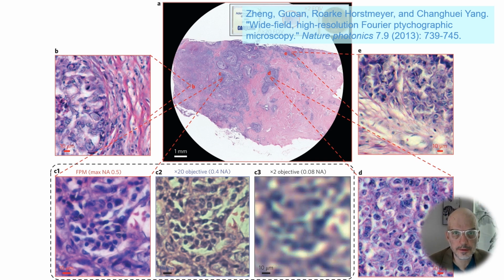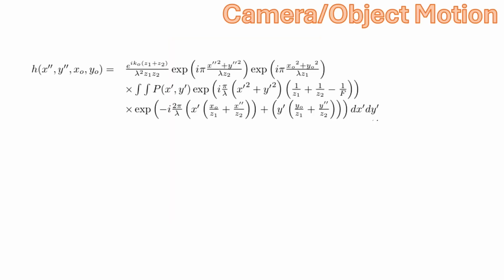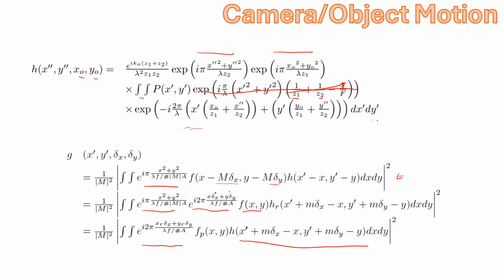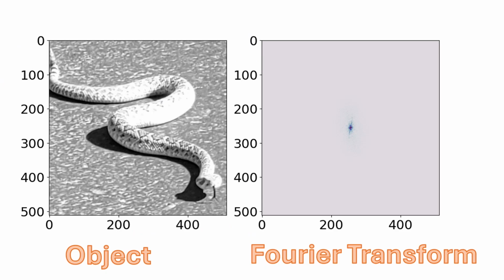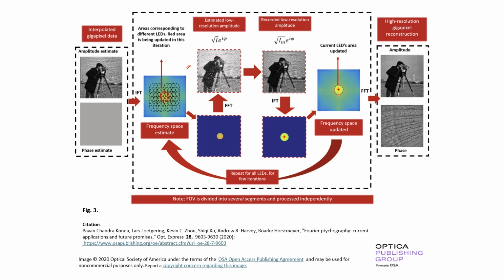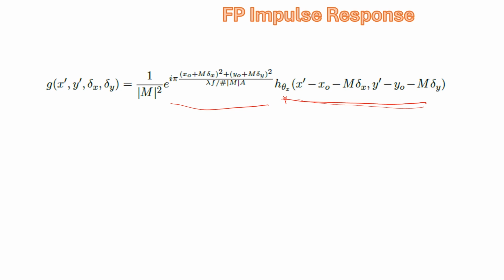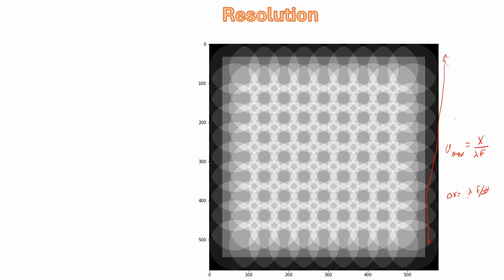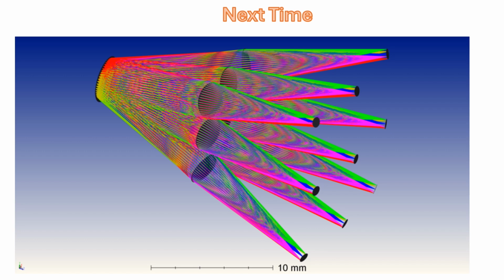Ptychography: Computational Optical Imaging Episode 39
00:00 - Fourier ptychographic microscopy
01:30 - Array camera ptychography
03:40 - Effect of camera motion on the impulse response
07:50 - Spectrograms
08:55 - Forward model
10:22 - Simulations
13:41 - Interative phase retrieval
15:10 - Simulations and noise
16:52 - Pytchography of point sources
20:41 - Spatial resolution
23:30 - System configurations
24:30 - Algorithms